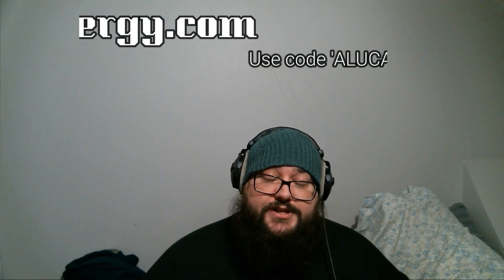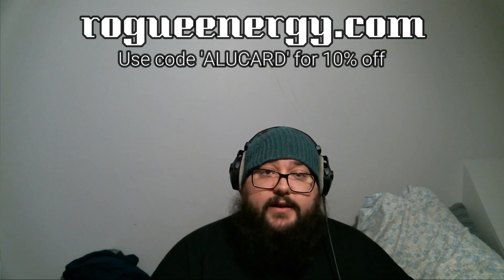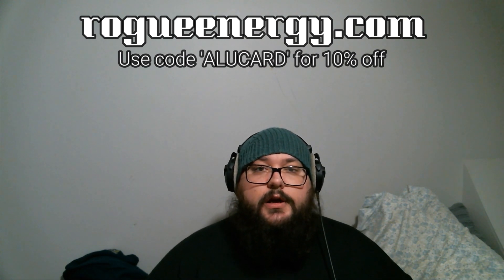IS IT GOOD? | Rogue Energy Strawberry Bubblegum Review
9/10

Rogue Energy is designed to be the ultimate energy drink. Zero sugar, zero fillers, 5 calories, packed with essential vitamins, and loaded with brain-enhancing nootropics at optimal levels.